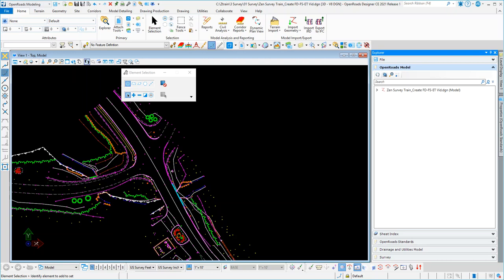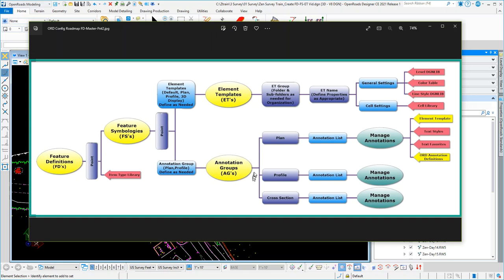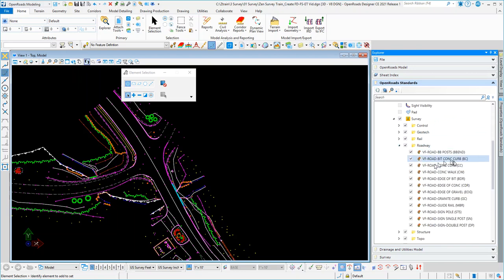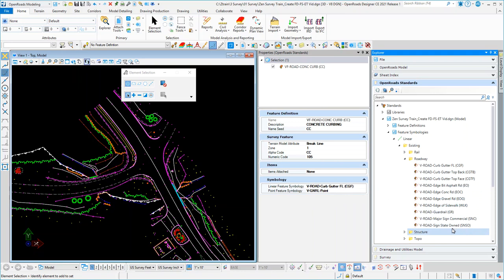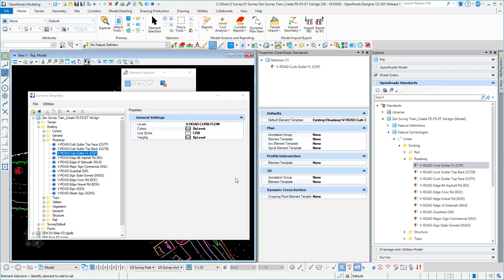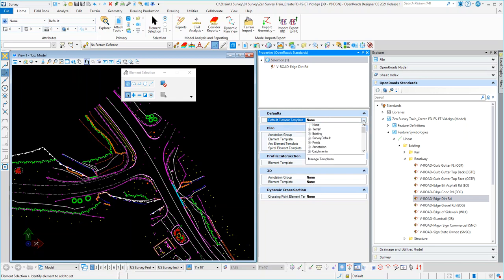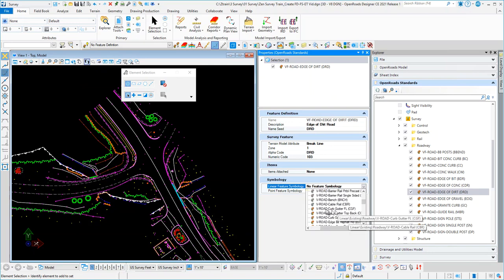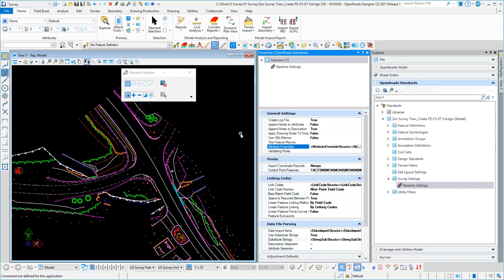OpenRoads Survey Feature Definition Creation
Yes, this is a somewhat lengthy video. Unfortunately you cannot learn OpenRoads from a 3 to 5 minute video. This particular video explains the basic creation of a Survey Feature Definition and its associated settings that support it. After explaining the relationships between the different aspects of the Survey Feature Definition, and example Edge of Dirt Road Feature Definition is created so that it could be used in the field and post-processed by OpenRoads Survey. Some of this explanation is also applicable to Alignment, Linear and Point Feature Definitions; however this specific video focuses more on the Survey Feature Definition settings.